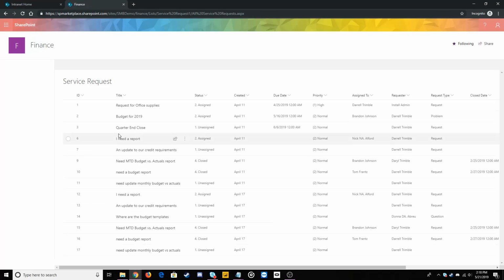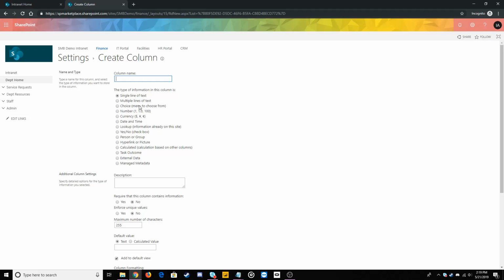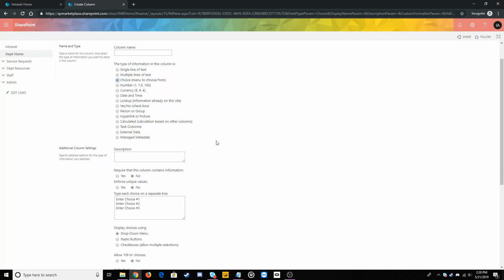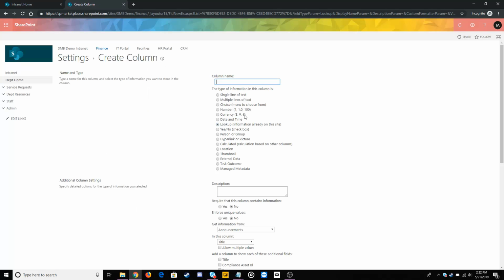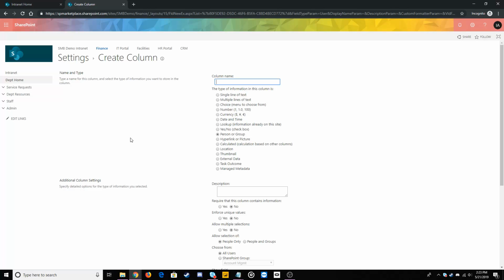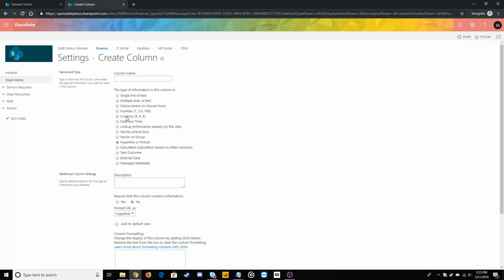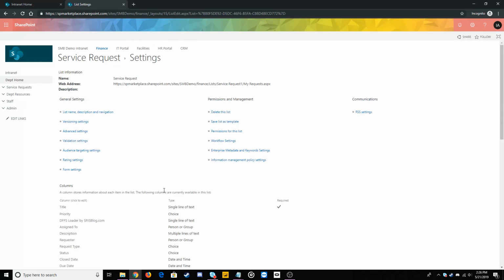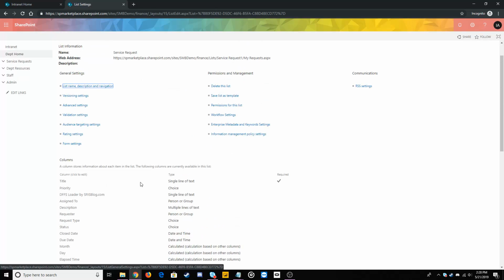How to Create Modify Delete a Column within a SharePoint List